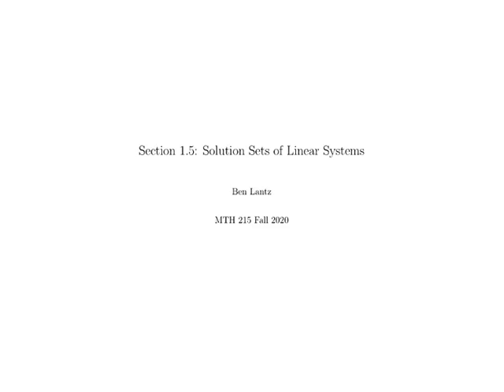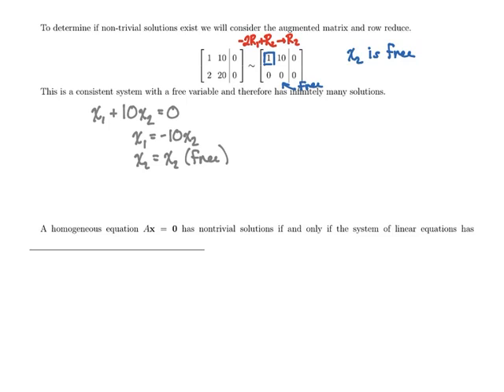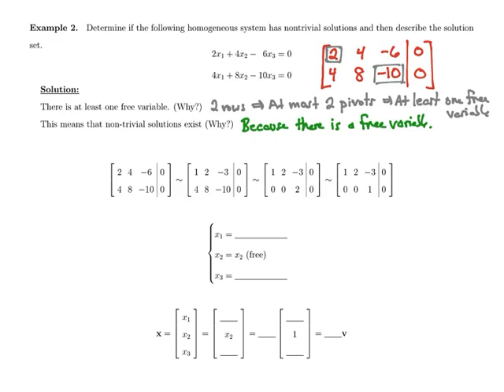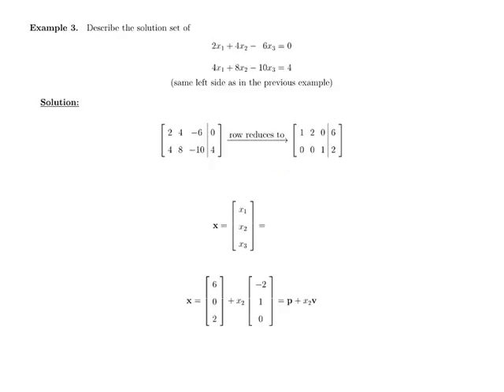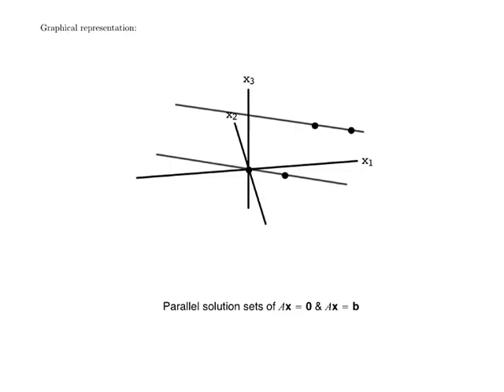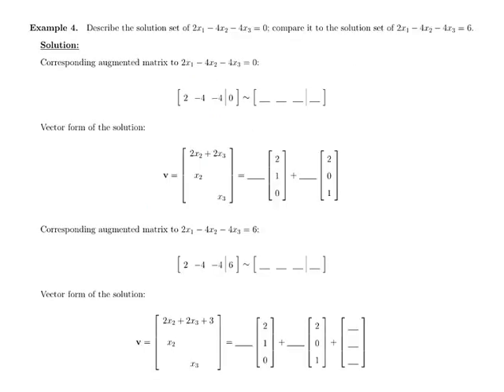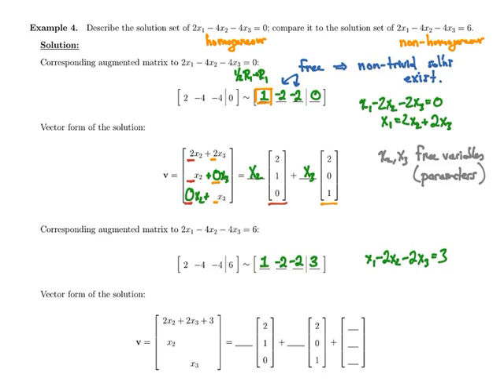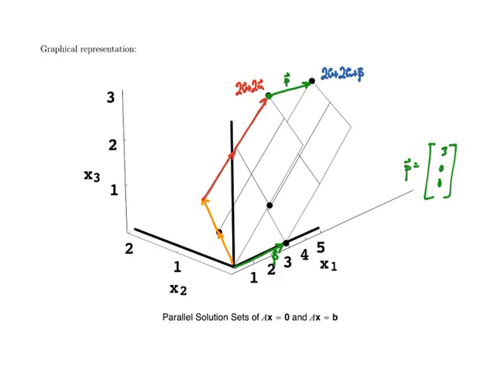MTH215 Lecture 1.5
Section 1.5: Solutions Sets of Linear Systems